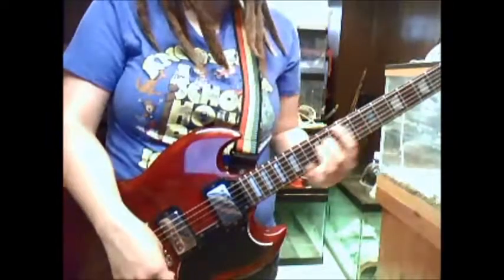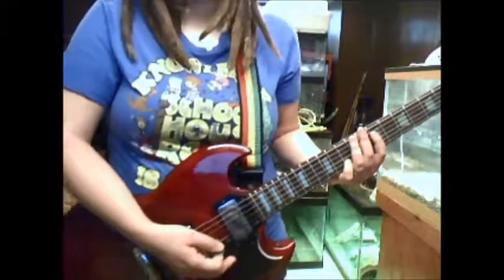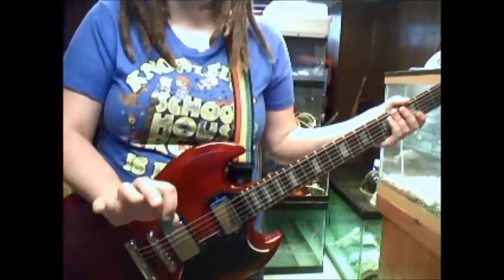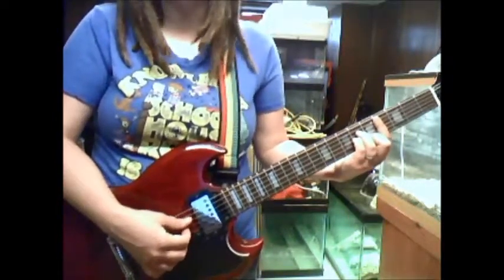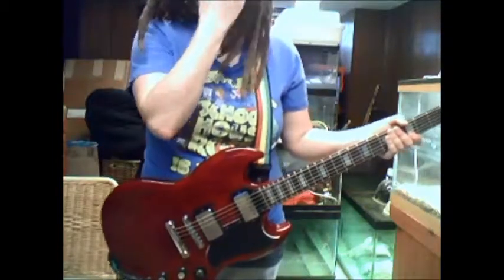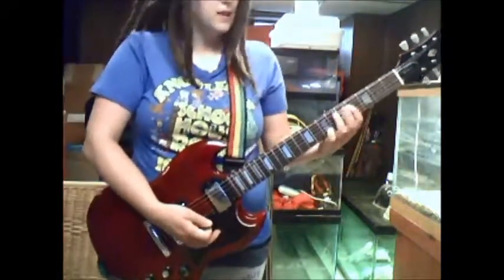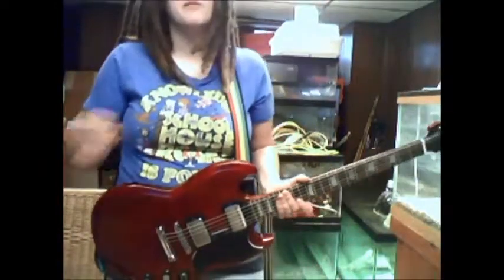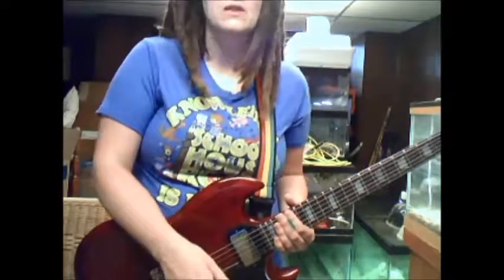Made for This - Guitar 1 Instructions - CTI FT 17-18 Guitar Sectionals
An instructional video for use in Guitar Sectionals during Fulltime training at CTI Music Ministries.  These are the Guitar 1 parts.

Check out CTI Music Ministries at join.ctimusic.org!